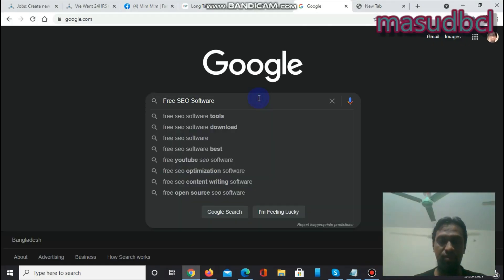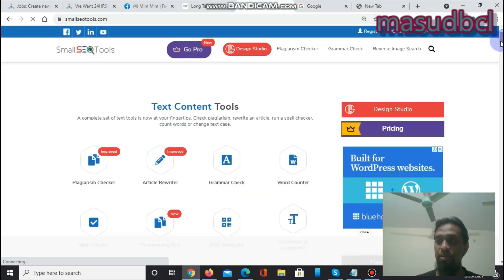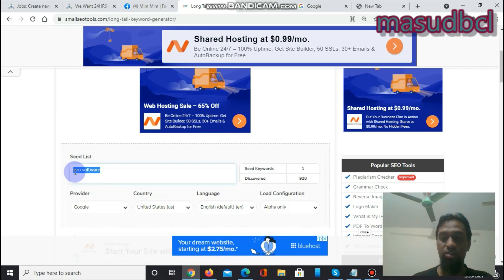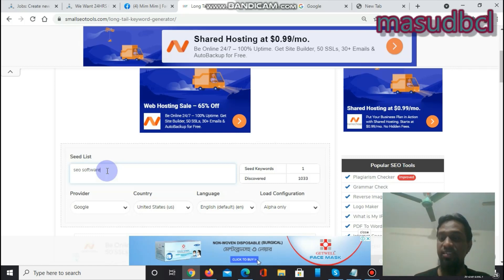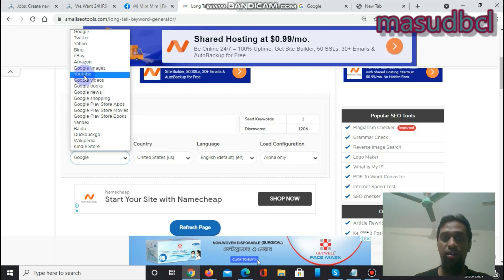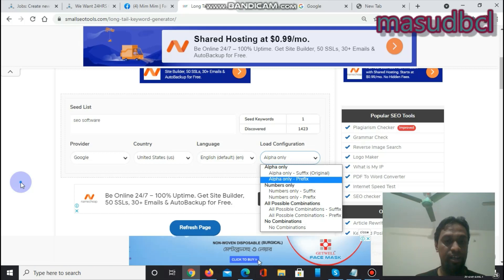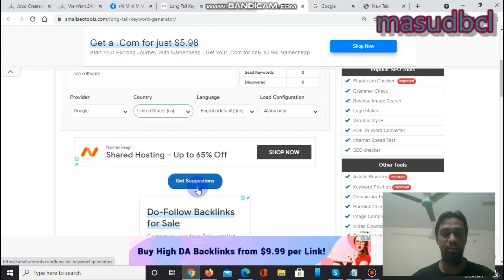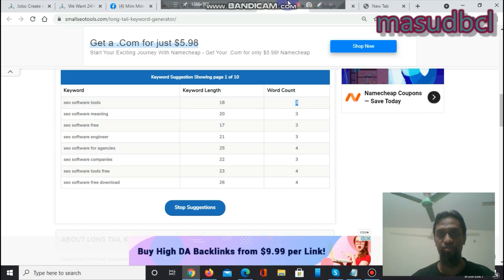🔍 Long Tail Keyword Suggestion Tool Tutorial: Optimize Your SEO with Small SEO Tools | SEOTools 🔍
Ready to enhance your SEO strategy with long tail keywords? In this video, we dive into the Long Tail Keyword Suggestion Tool, a powerful SEO software that helps you uncover high-value, low-competition keywords. Learn how to use this small SEO tool to optimize your content and boost your search engine rankings. Whether you're an SEO newbie or a seasoned pro, this tutorial provides you with valuable insights and practical tips for effective keyword research. 🌟

In this video, you'll learn: 🔹 What a long tail keyword suggestion tool is and how it works 🔹 How to use the tool to find profitable long tail keywords 🔹 Tips for selecting the best keywords for your niche 🔹 Best practices for integrating long tail keywords into your content 🔹 Real-life examples of successful long tail keyword strategies

By the end of this tutorial, you'll have the knowledge and skills to leverage the Long Tail Keyword Suggestion Tool to enhance your SEO efforts and achieve better search engine rankings.

In this SEO Video Vlog you will learn about longtailkeywords suggestions tool details . This is a free online and free seosoftware . You can get suggestions free by doing research on small seo tools website and you can take help of long tail keywords. You will be need minimum one long tail keywords to get rank on search engines or search engines result pages for your blog or for your website pages. Long tail keywords is an important SEO strategy which you need to apply for your website or blog.